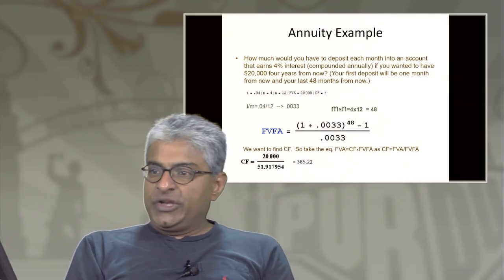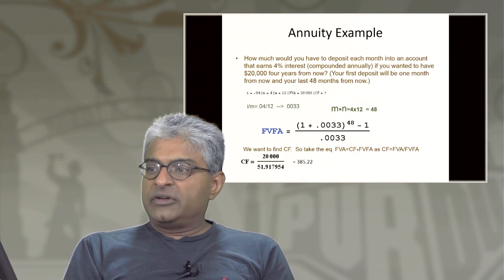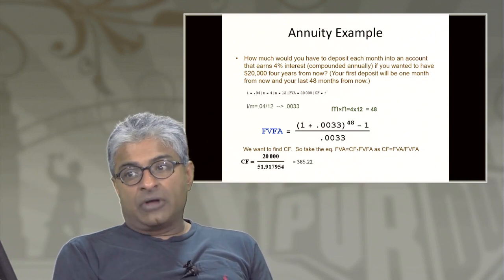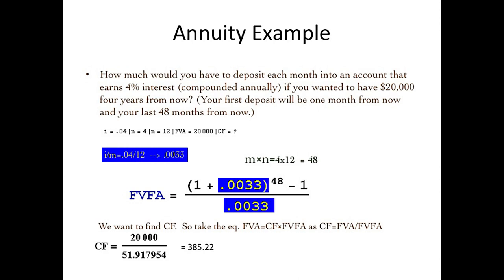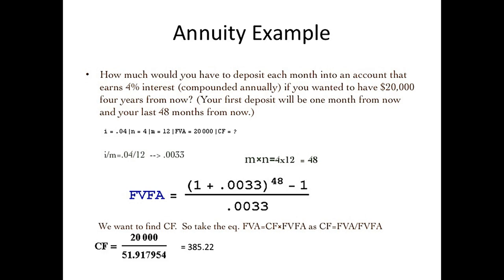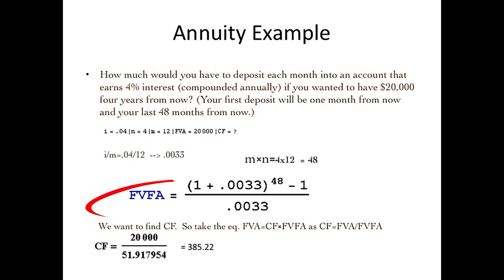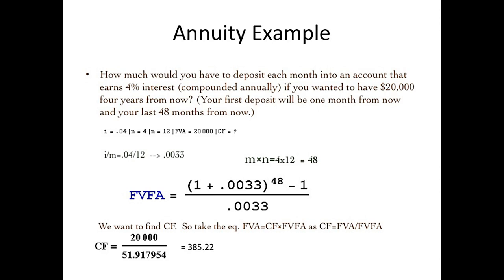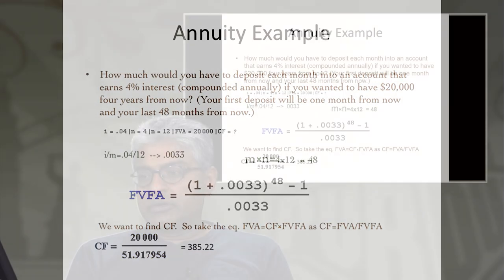Personal Finance | Lesson 9 | Purdue University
This video answers an hypothetical problem: How much would one need to deposit monthly into an account with a 4% annual interest rate to accumulate $20,000 in 4 years? The process involves converting the annual interest rate to a monthly rate for compounded growth and calculating the future value factor for annuities. By following along, you can learn how to calculate a monthly payment of $385.22 to reach the future value of $20,000. It's a practical demonstration of personal finance management that can benefit anyone interested in understanding finance better.